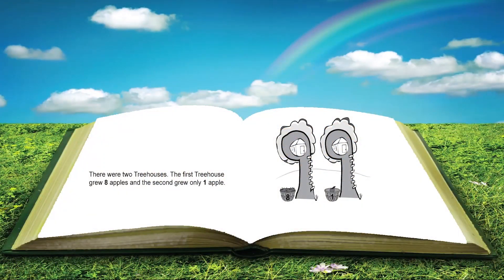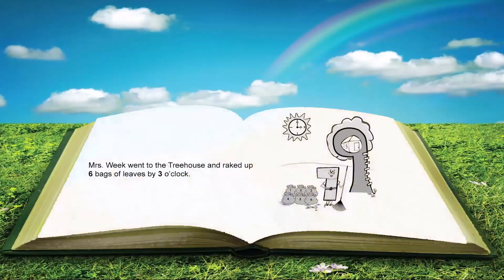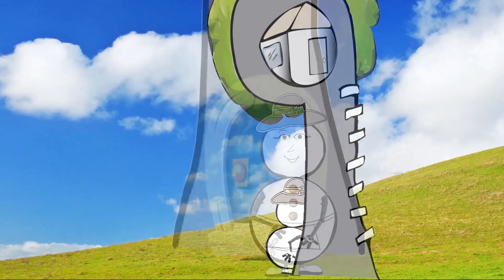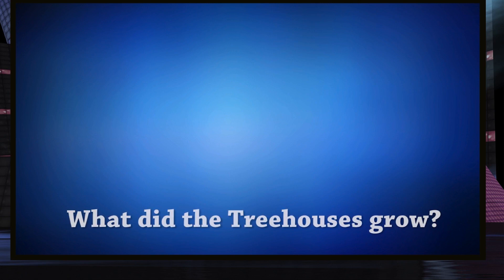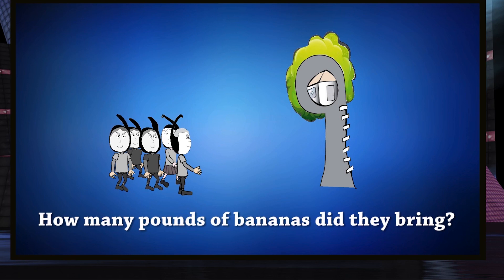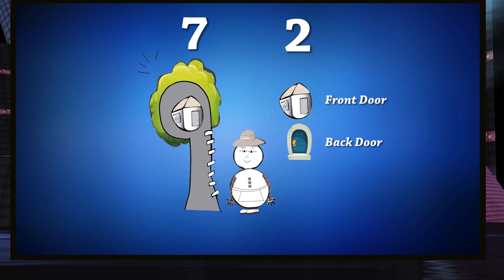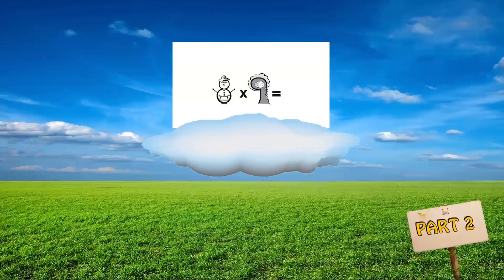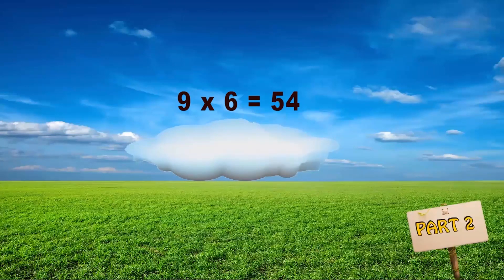Trick to MEMORIZE the 9s Times Tables in 15 Minutes!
In this video, kids will learn an amazing trick to memorize the upper 9 times tables in 15 minutes flat! This amazing memory trick is called, mnemonics, which is memory tool that makes memorization anything easy-- even the dreaded upper times tables in the multiplication chart.
The fastest way to memorize: 9x6,9x7,9x8,9x9

When the child begins to watch the video, they will be introduced to number characters that represents each number in the math fact. The next step in the Times Tales system is "learn the stories". These short tales (or stories) will incorporate a combination of number characters, such as Mrs. Week (7) and Mrs. Snowman (8). The student will soon discover that the answer to the multiplication fact is hidden within the story! For example, "Mrs. Week and Mrs. Snowman were driving together and went one mile over the speed limit (55 MPH). One mile over the speed limit sign (that's presented in the story) is 56 -- thereby providing the student with a way to memorize the answer to the math fact, 7 x  8.

There are many various memory tricks for kids to memorize their math facts in the multiplication chart, but many only work , or “stick” short term. However, mnemonics, which incorporates visual right-brain learning modalities, have proven success in memory retention for students. With the Times Tales program, children remember their upper times tables, even years after being the taught the program for one hours times.

This video is a perfect jumpstart to get 3rd or 4th grade student excited to learn multiplication chart and to overcome fear of memorizing the math facts. We would love to hear your feedback about how Times Tales has helped your children!